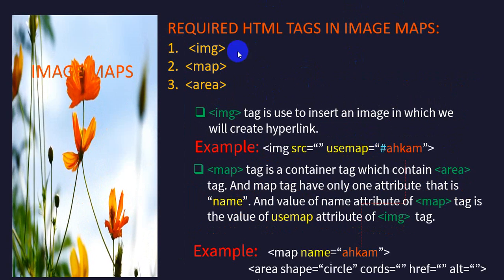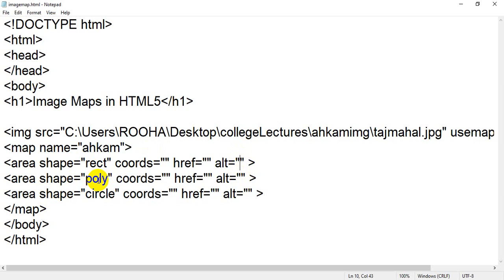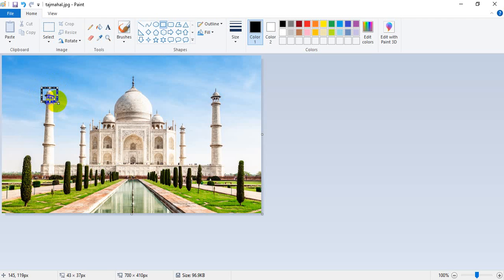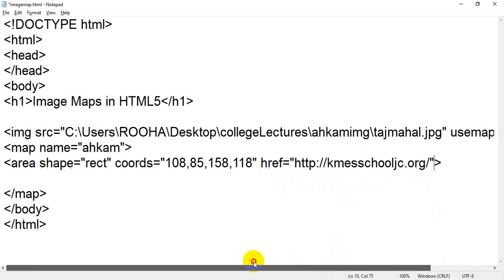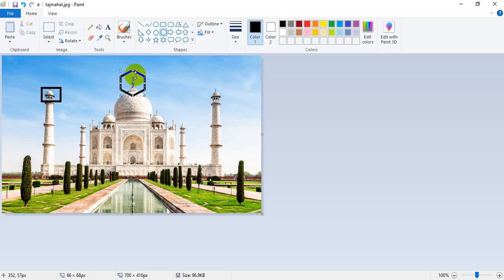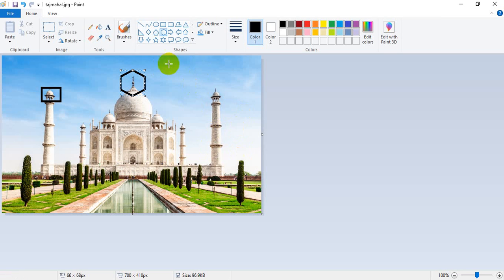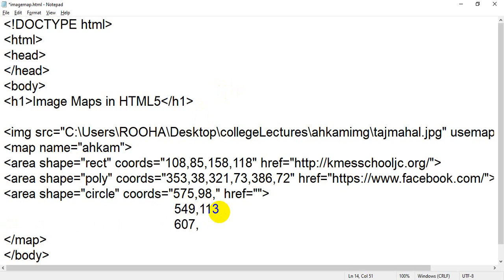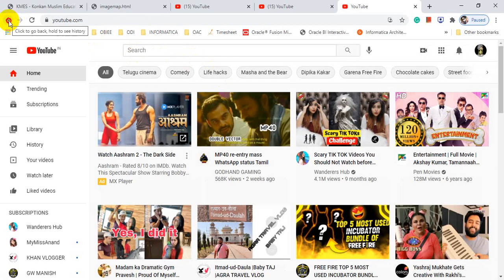IT STD-XII IMAGE MAPS PART-2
CLIENT SIDE IMAGE MAPPING